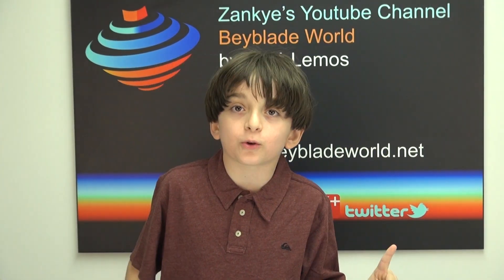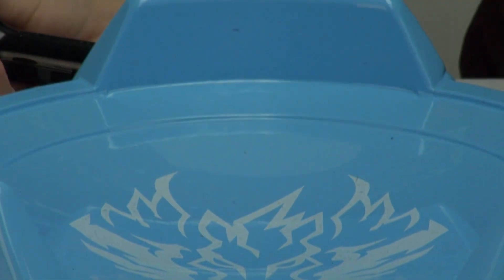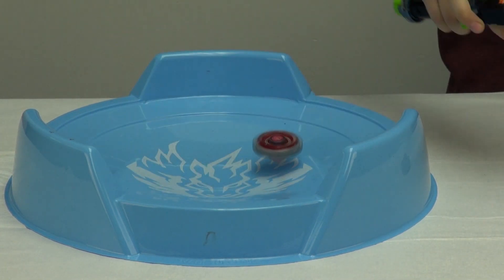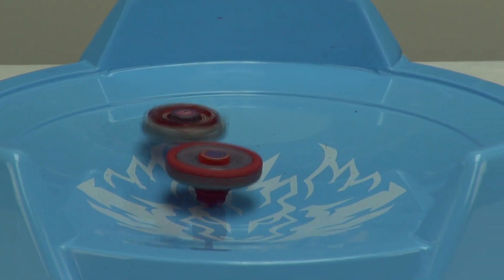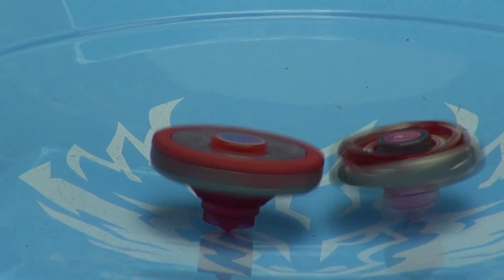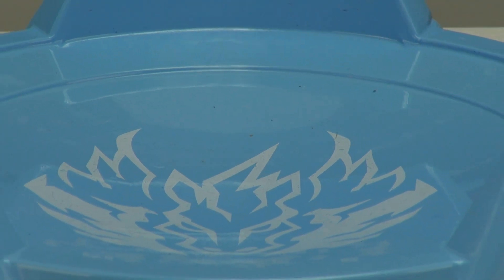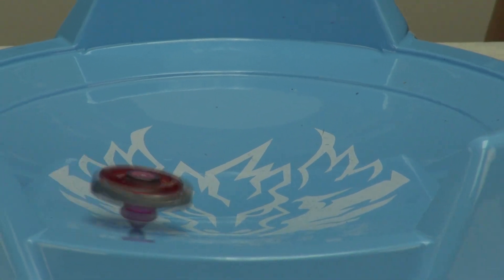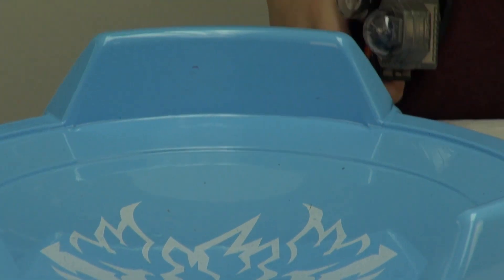Beyblade Random Booster 9 Battles - Fusion Hades X Crash Escolpio